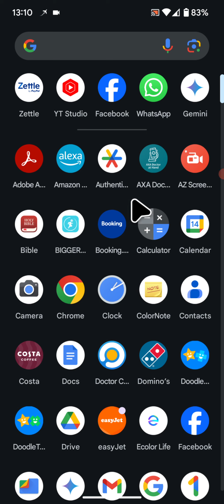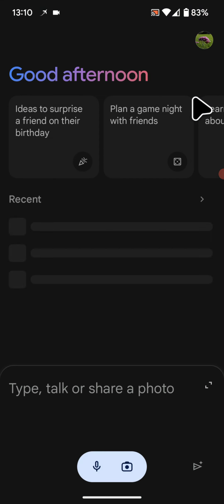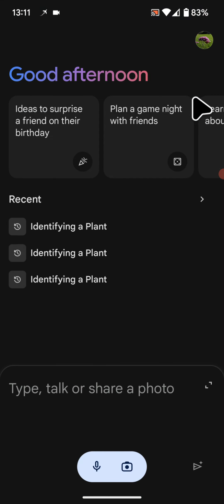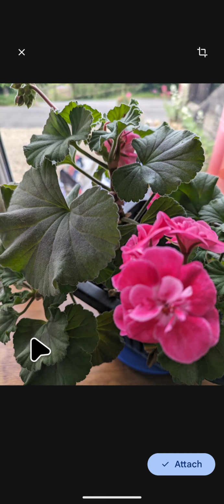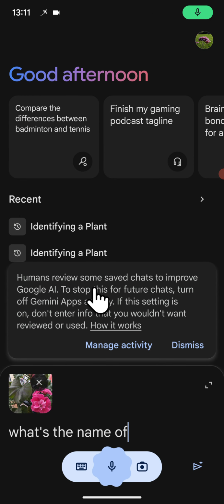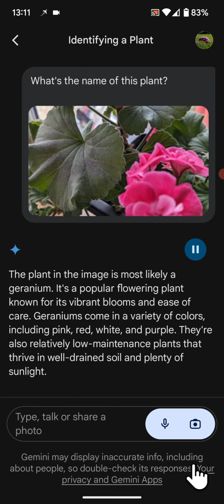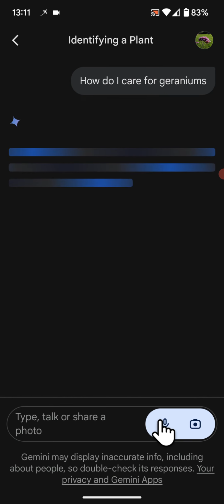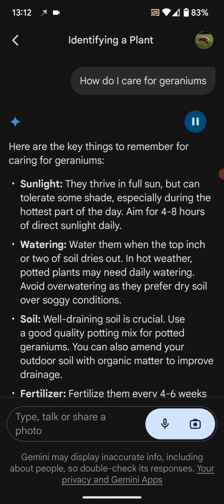How to identify flowers and plants using Google Gemini on your phone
Gemini is the AI-powered assistant from Google that can help you with your daily tasks and make you more productive.
Today, I'm going to show you how to use Google Gemini to identify flowers and plants on your phone and get instant answers
First, you will need to download and install the Google Gemini app on your phone.
I've already installed it, so I will just open the app.
Now to identify a plant, you need to take a photo or use a picture from your phone.
So tap on the camera icon.
I already have a picture on my phone, so I will select it from my Galery.
Then, tap "Attach."
Now, you can ask any question about this picture.
You can type it or use your Mic. i use my MIC.
"What's the name of this plant?
" Then, tap "Enter."
As you can see the plant has been identified as a Geranium which is correct.
You can also follow up with other questions, for example "How do I care for  Geraniums?"
As you can see, I got good information about exposure to sunlight, watering, soil and fertilizer